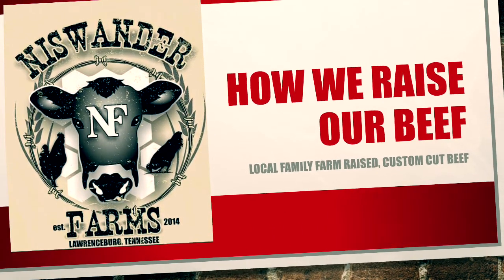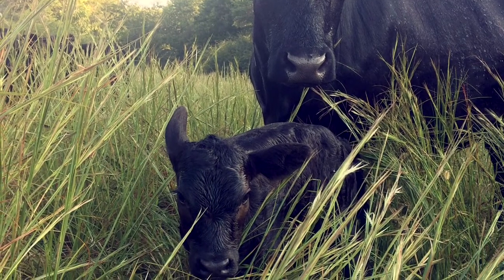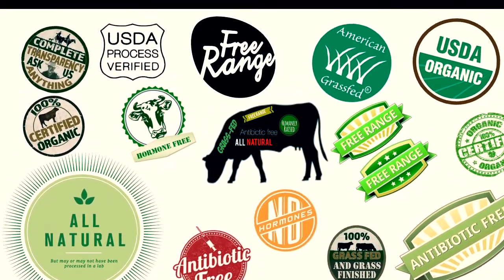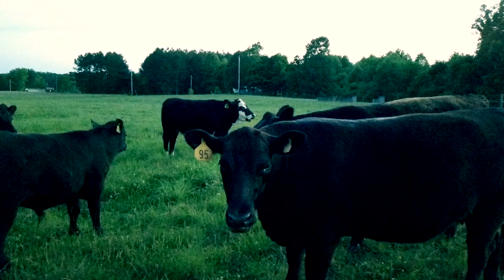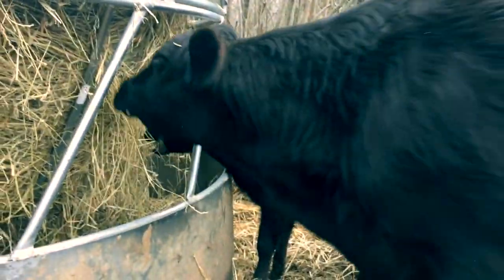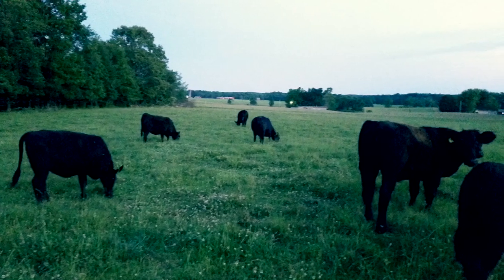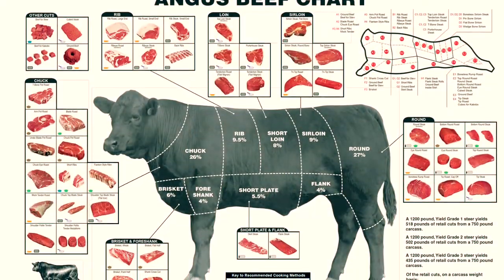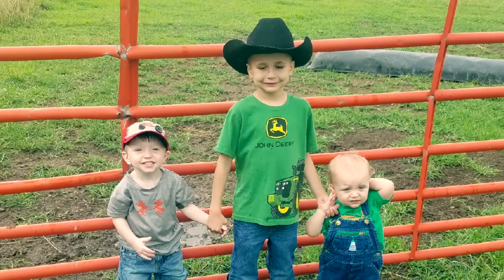How we grow steaks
This is how NISWANDER FARMS grows BEEF in Lawrenceburg, TN.